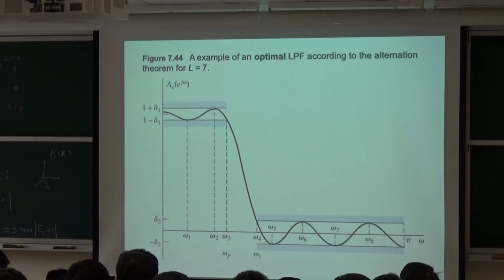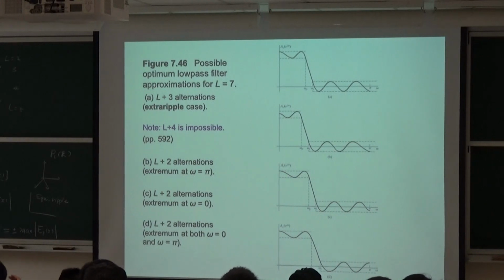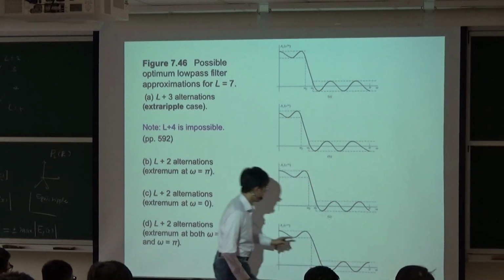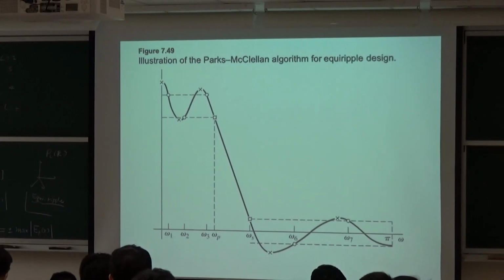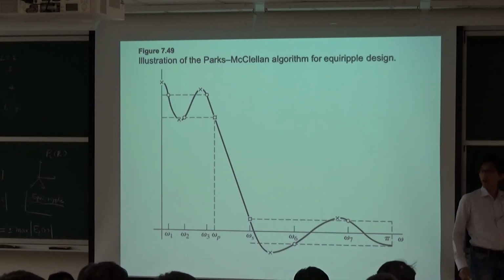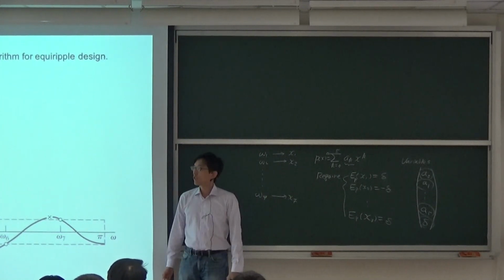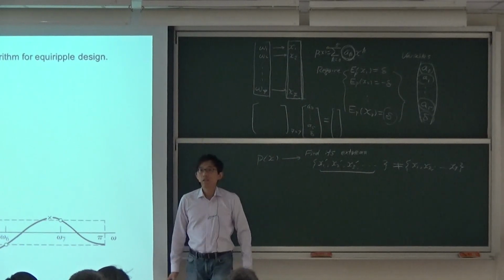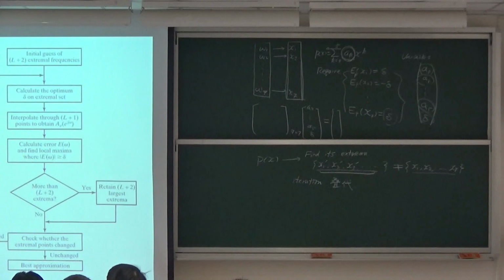0061-Optimal FIR Filter Design-Example of Alternation Theorem